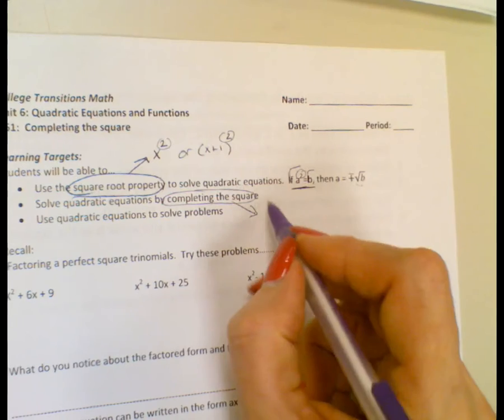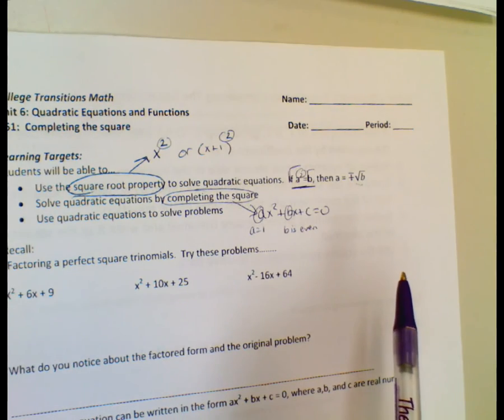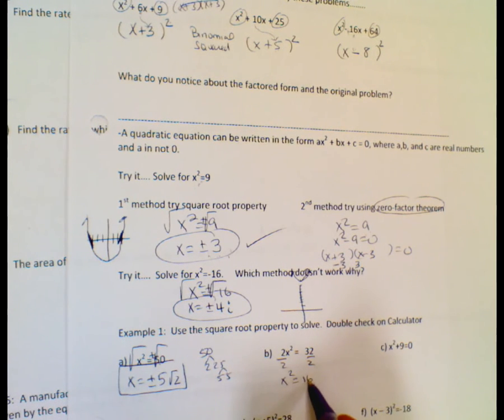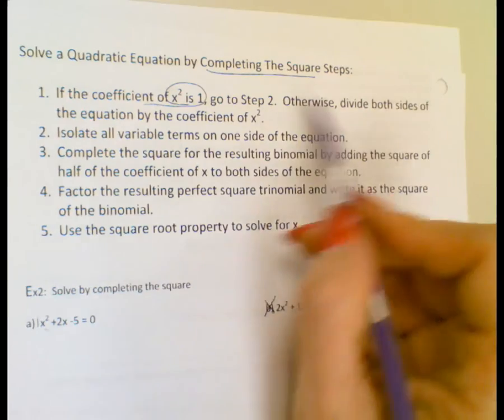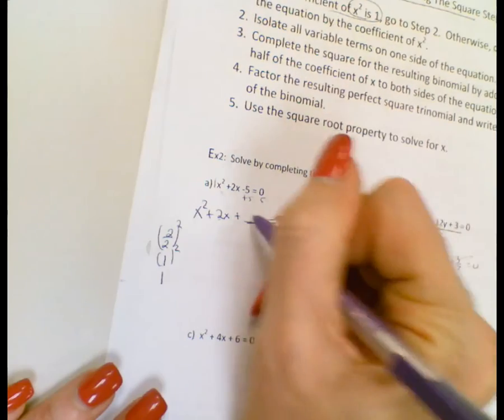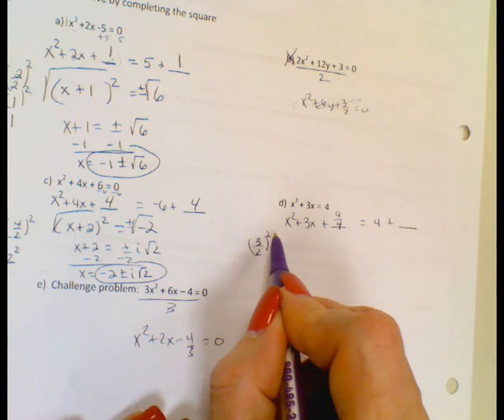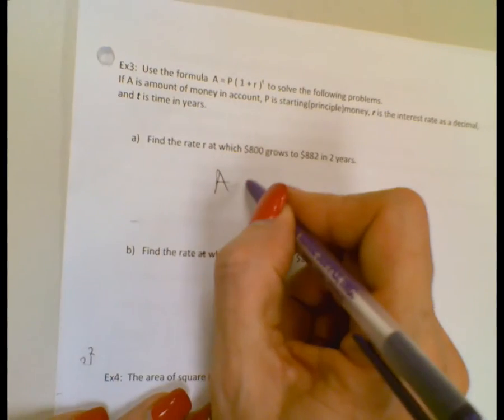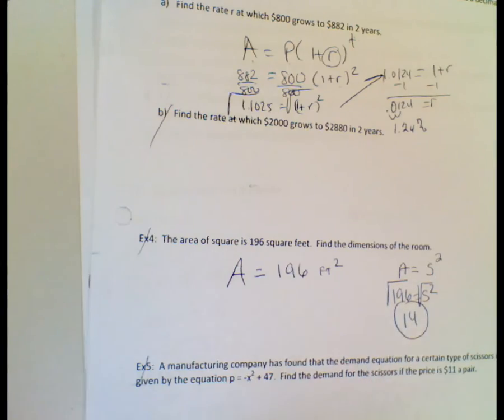ctm completing the square notes weds 2:21